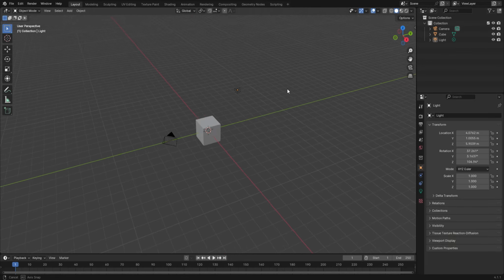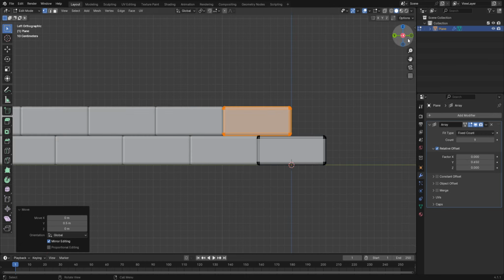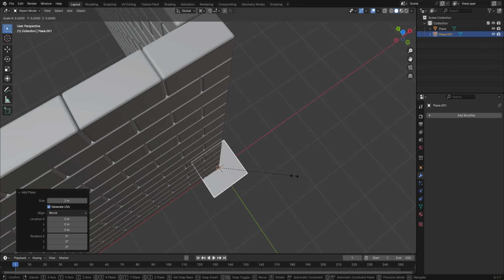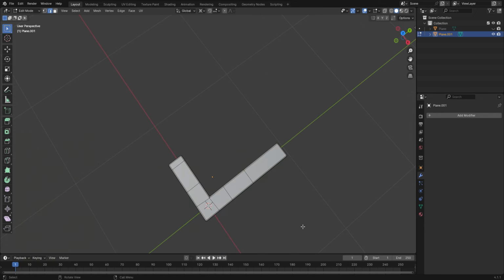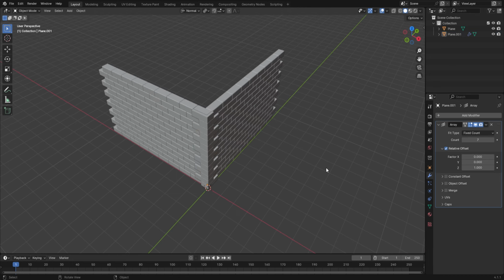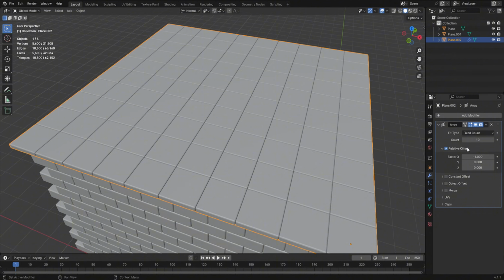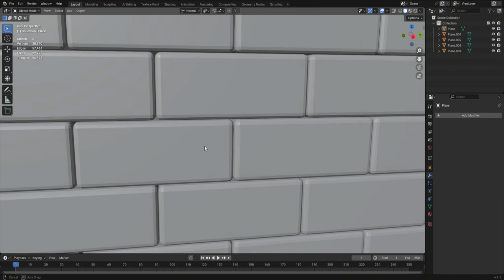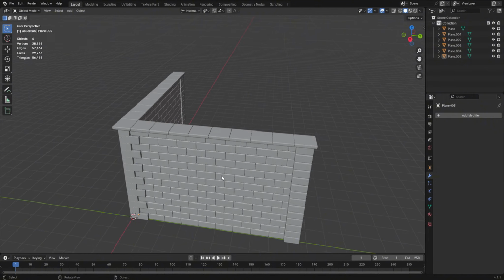How to make a Brick Wall in Blender | Beginner Tutorial | Part 1 : Modelling